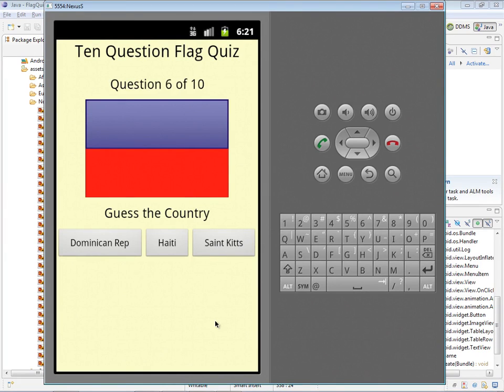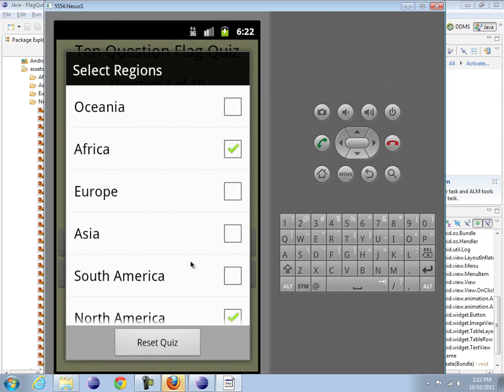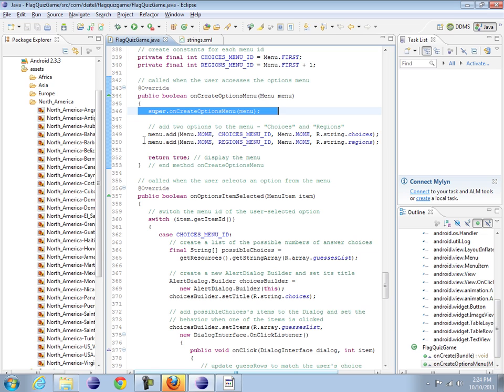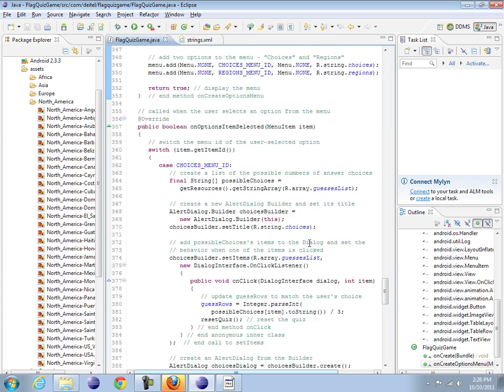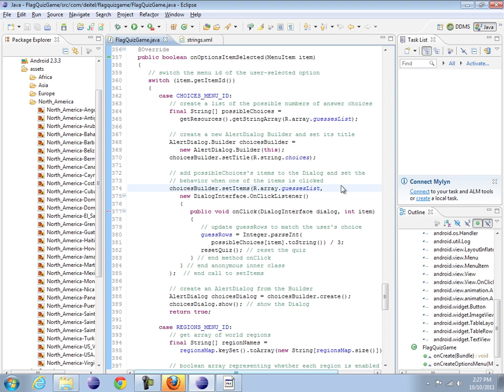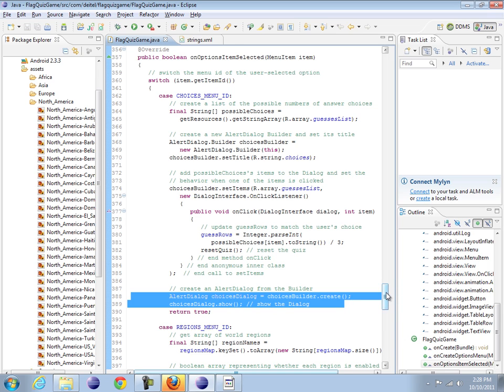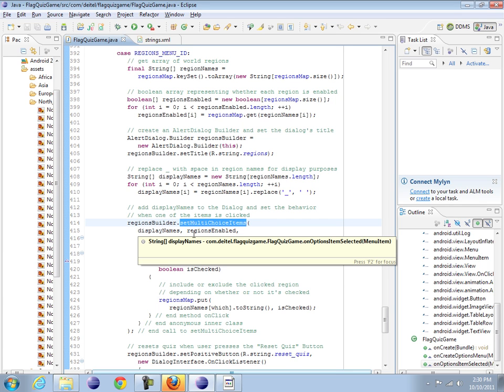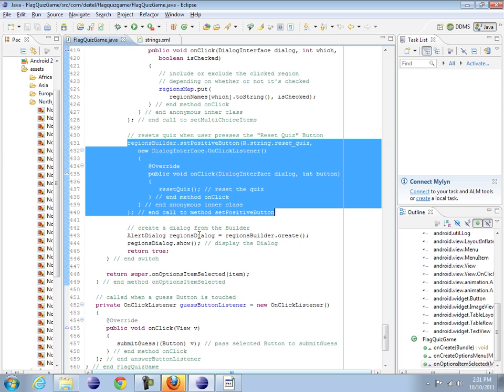lesson06 11 onCreateOptionsMenu and onOptionsItemSelected metho